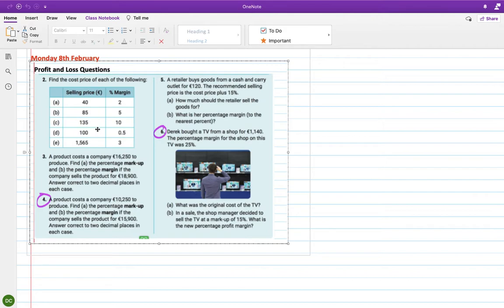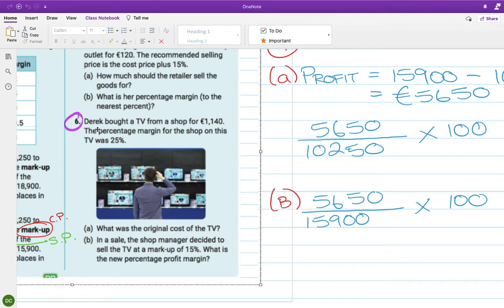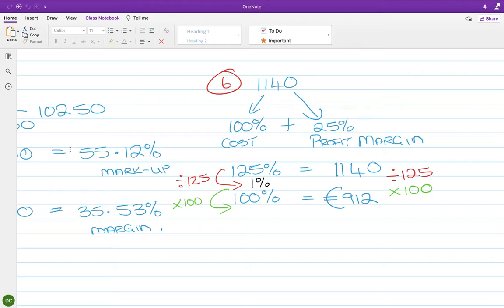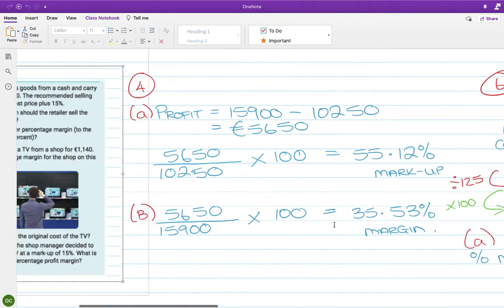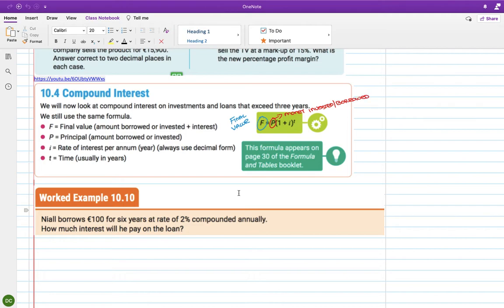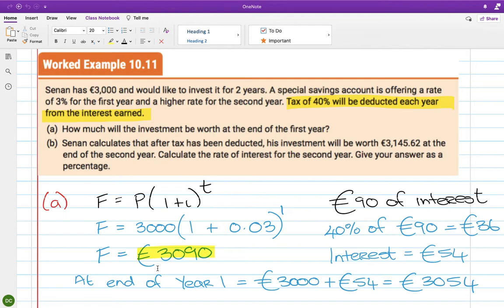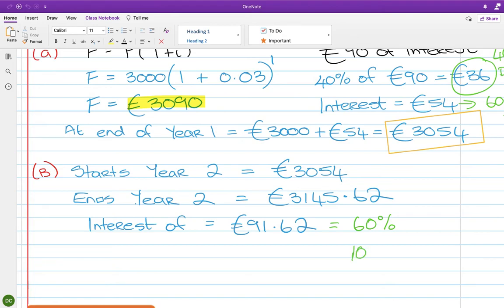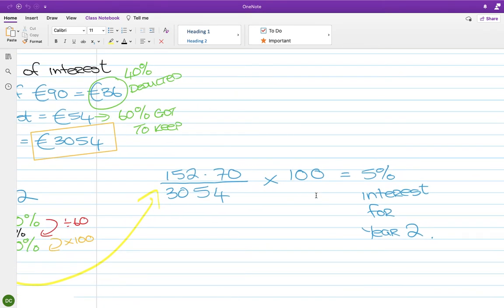HL Compound Interest